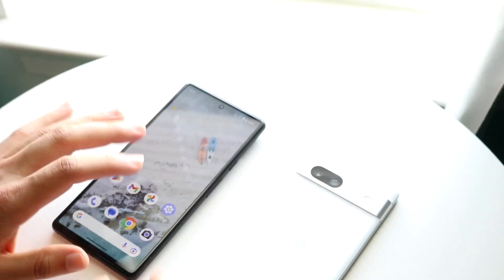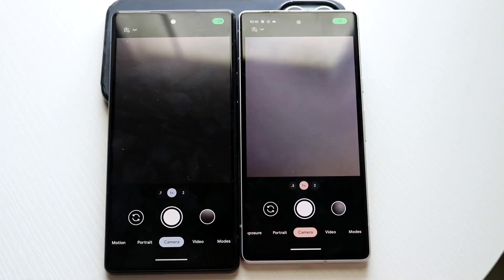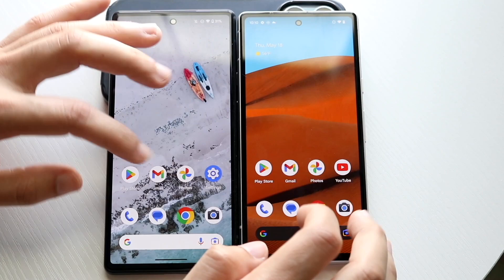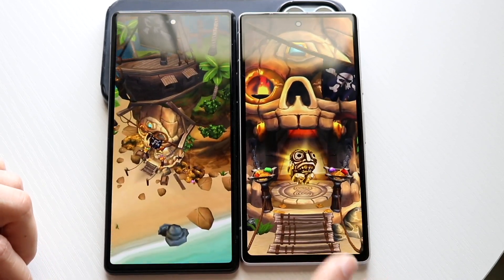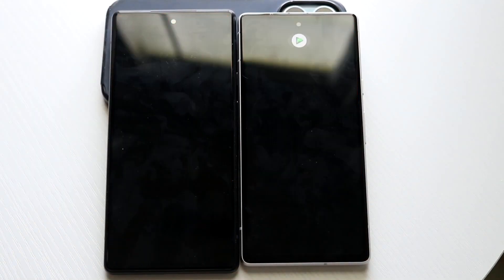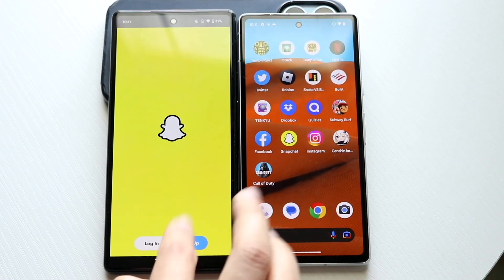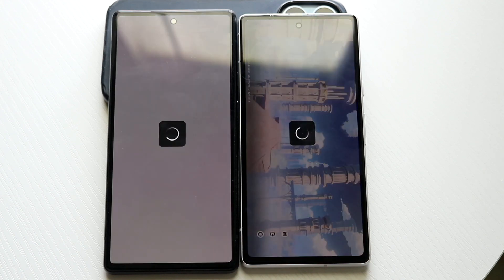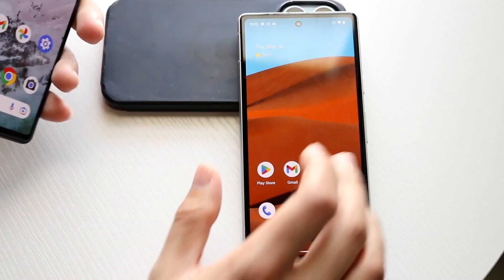Google Pixel 7A Vs Google Pixel 6 Speed Comparison